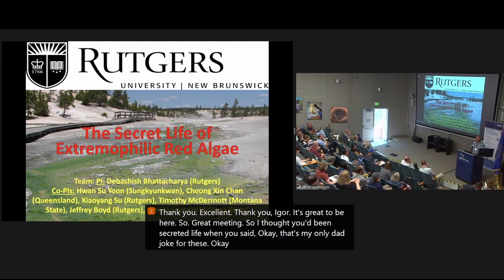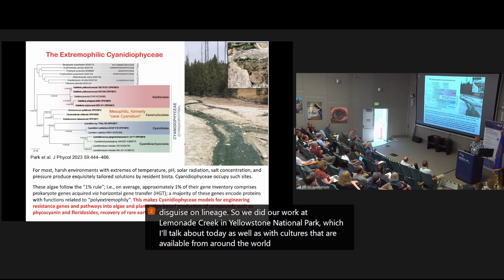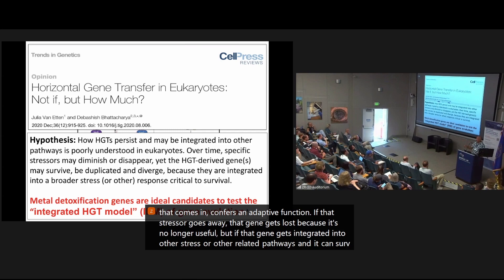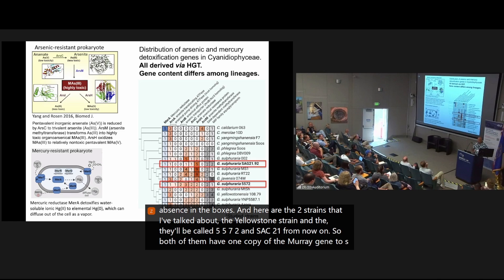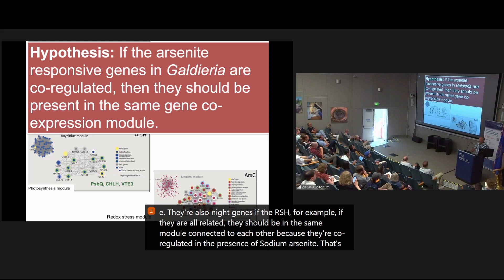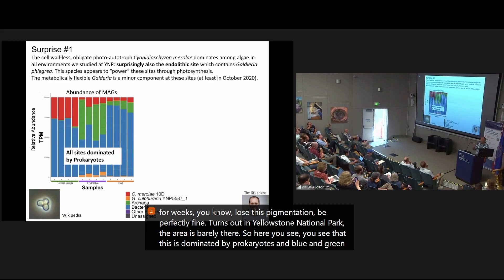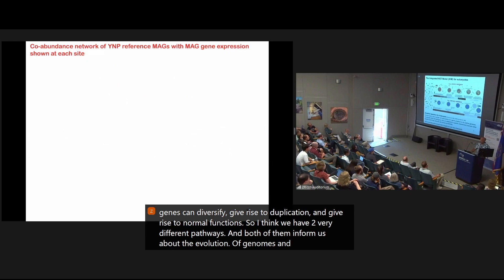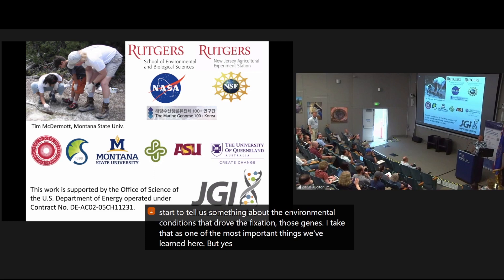Debashish Bhattacharya at the 2023 JGI Annual Meeting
Debashish Bhattacharya of Rutgers University on August 22, 2023 at the 2023 JGI Annual Meeting held in Berkeley, Calif.
[captions from the meeting shown]